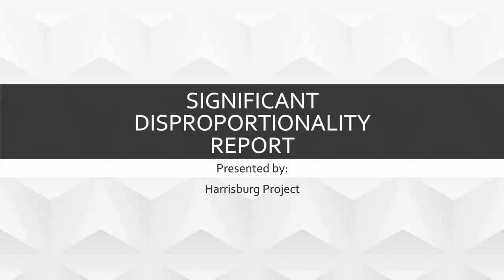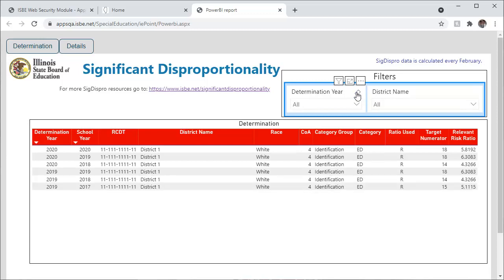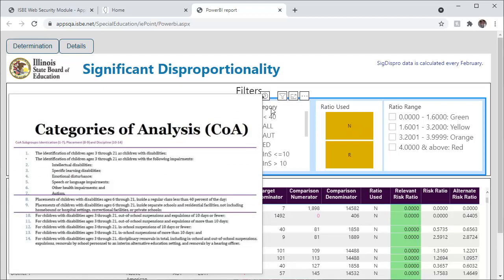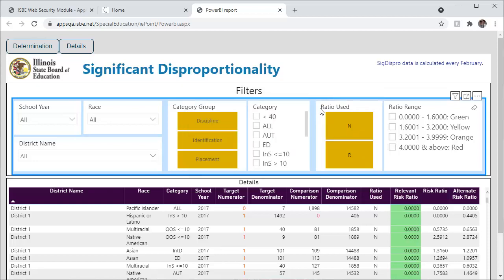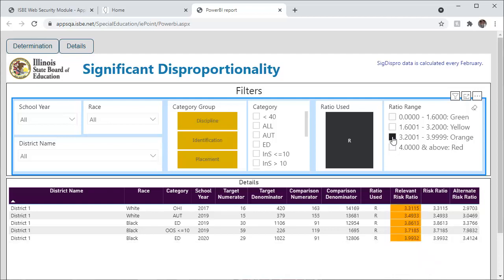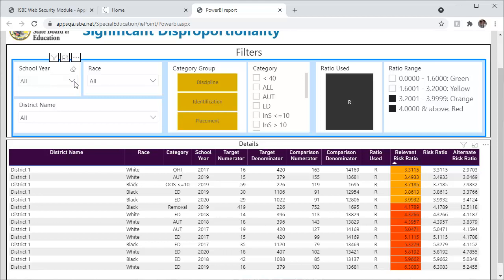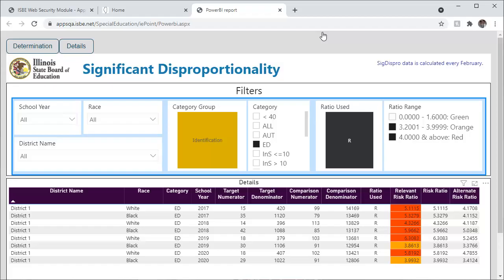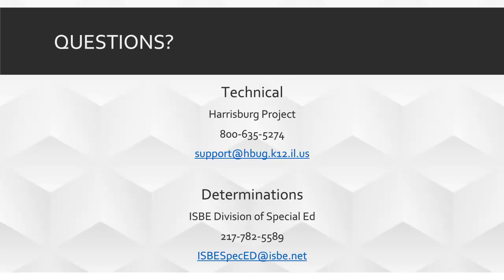Significant Disproportionality Report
This video demonstrates how to utilize the Significant Disproportionality Report in I-Star.